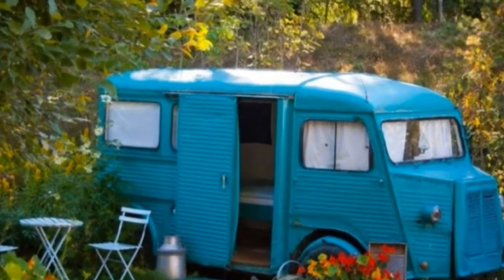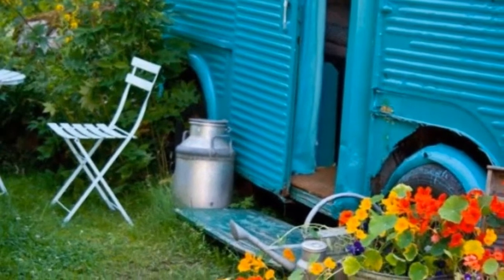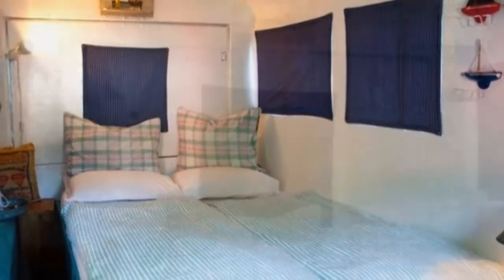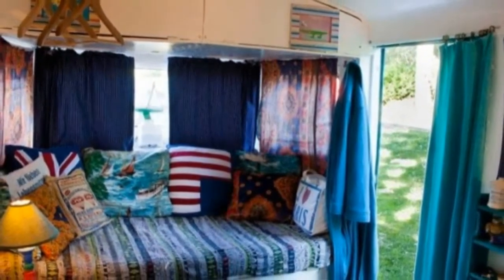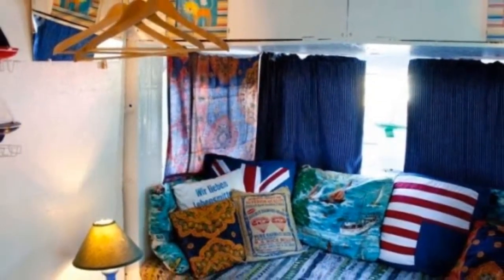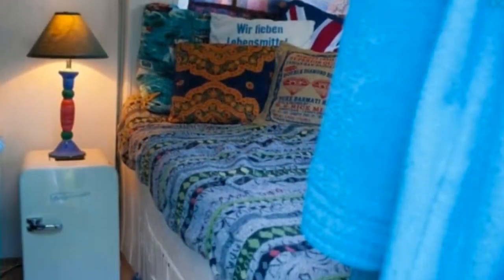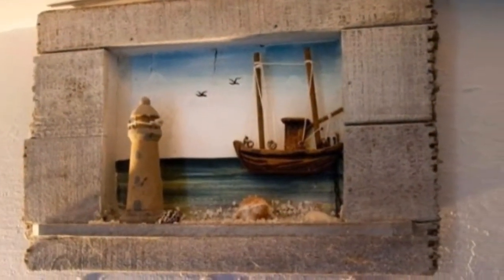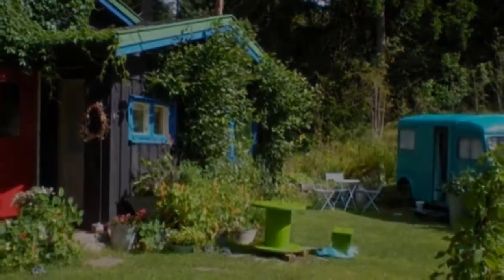Old Bread Van Converted into Guest Bedroom Micro Cabin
This old bread van converted into a guest bedroom isn’t exactly a fully functioning cabin or tiny house but I still thought you might enjoy it (since I did).

Basically… It’s just a private bedroom! But inside there’s no bathroom, shower, or kitchen. Just space for sleeping and hanging out in peace. And it’s heated (and has wi-fi), too.

The van is available as a nightly rental if you’re ever wanted to stay in Vestby, Akershus, Norway. It has over 43 raving reviews from previous guests.

The van is a 1968 Citroen HY. It has a double bed and little sofa inside. The bathroom you get access to is inside the house on the property.

More About Tiny Houses Check These Youtube Channels

Kirsten Dirksen

Gabriella Morrison

Square Inch